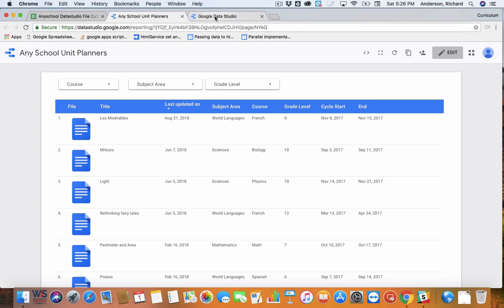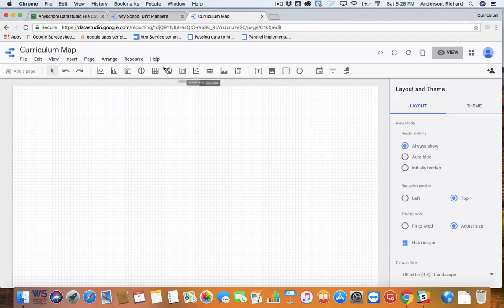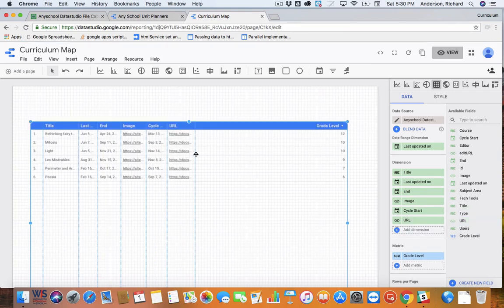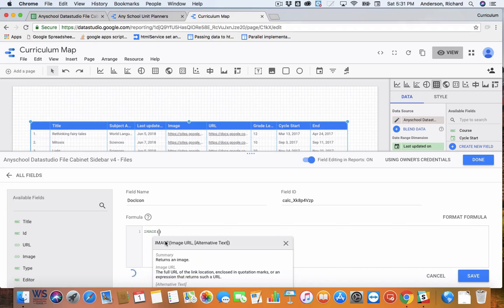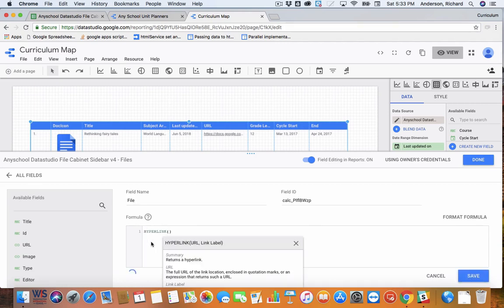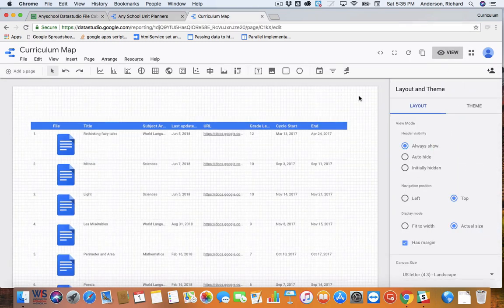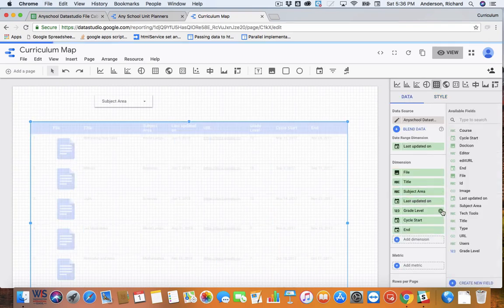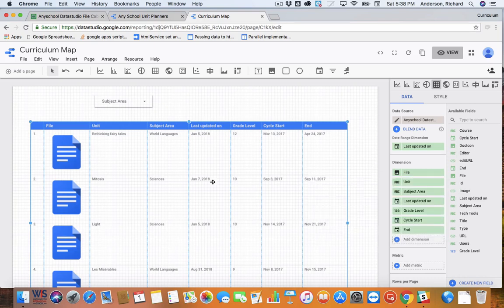Curriculum Mapping: Google Sheets to Datastudio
This is a how-to video on turning your Curriculum Mapping Google Sheet into a Datastudio Report, which can be embedded in your Google Site.